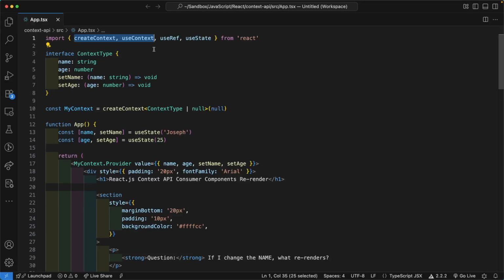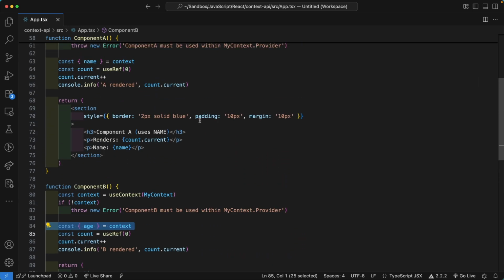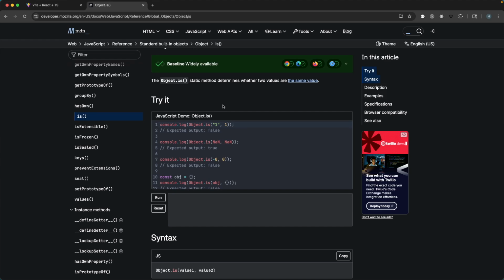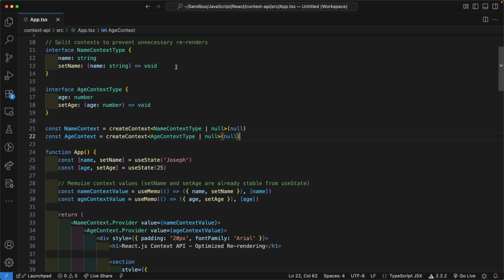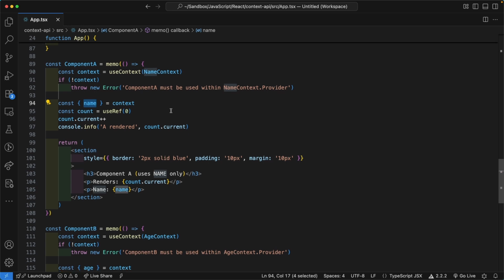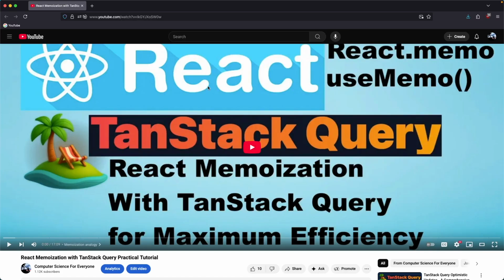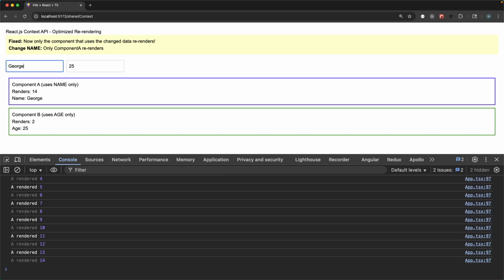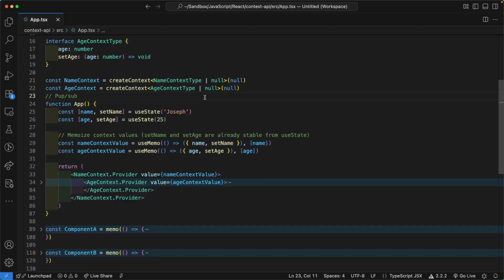Prevent Unnecessary Re-renders in React Context API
I will teach you how to prevent React.js components from unnecessary re-renders when the data changes, when using React Context API in your React.js applications.  I will also teach you to use React's built-in useMemo hook and the memo higher order component to make your applications more efficient.

I am using Split Context, useMemo, and memo, because 1) "Context Update", when a Context Provider’s value changes, every component consuming that context must re-render, 2) "Parent Update", when a parent component re-renders, all of its children re-render by default, regardless of whether their props or context changed.

Why do we need useMemo?:  Even if you split the contexts, the App component is the one holding the state. When you type in the "Name" input, App re-renders. If you didn't use useMemo, the ageContextValue would look like this: "const ageContextValue = { age, setAge }; // A brand new object every time App() runs".  In JavaScript, { age: 25 } === { age: 25 } is false because they are different object references. React sees a "new" object, thinks the context value has changed, and forces ComponentB (the Age consumer) to re-render—even though the age is still 25!  useMemo ensures the object reference stays exactly the same unless the data inside it actually changes.

Why do we need memo()? Even if the context value is stable, we have to deal with the Parent Update Rule. When you change the name, the App component (the parent) re-renders. By default, React will try to re-render ComponentA and ComponentB simply because they are children of App.   Without memo: App renders -- ComponentB renders (just because it's a child).  With memo: React stops at ComponentB and says: "Wait, the props haven't changed, and the AgeContext value is still the same reference (thanks to useMemo). React will skip this one."